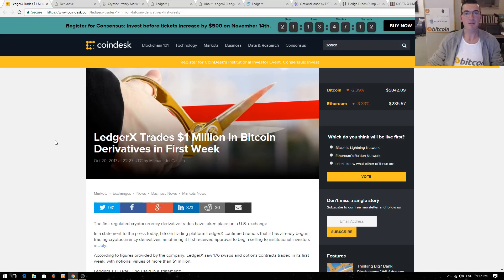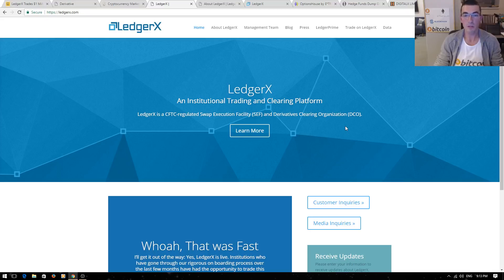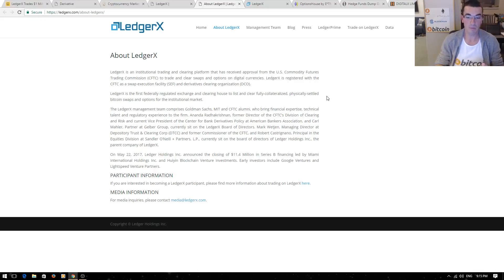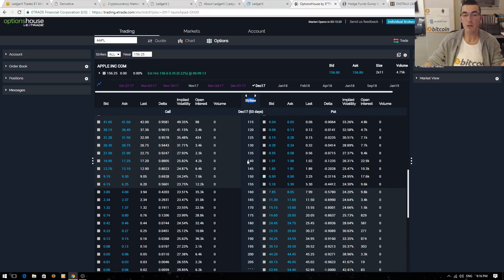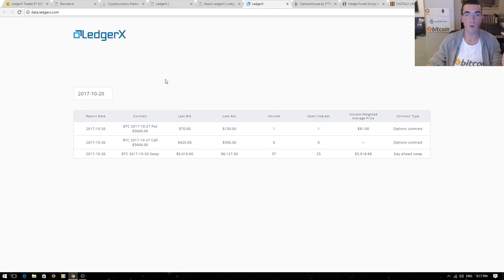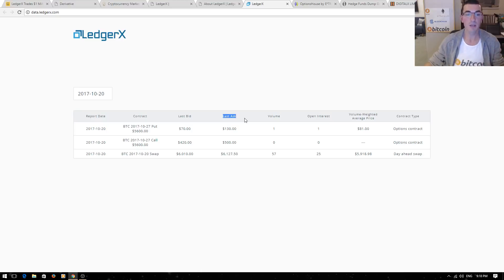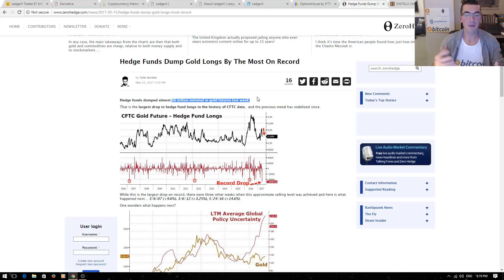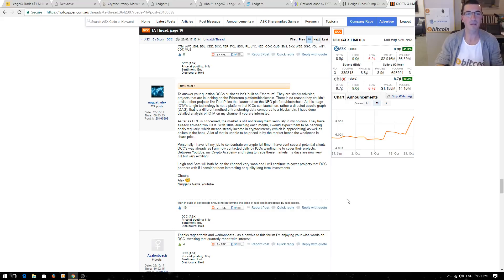Bitcoin Derivatives Clearly Explained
The viewer should always:
1. Conduct their own research,
2. Never invest more than they are willing to lose,
3. Obtain independent legal, financial, taxation and/or other professional advice in respect of any decision made in connection with this video.